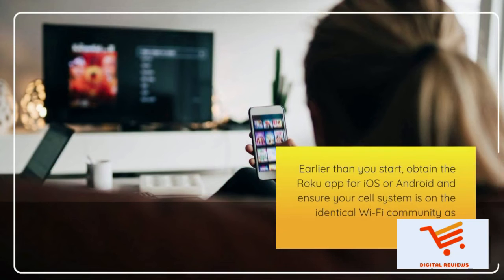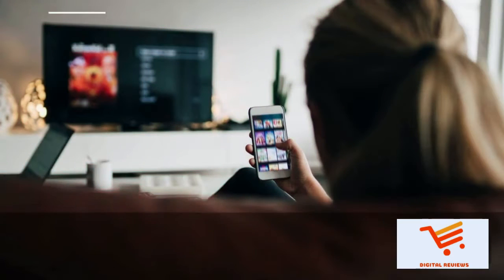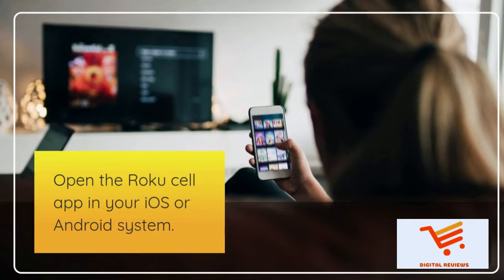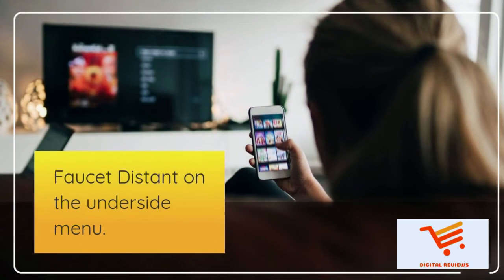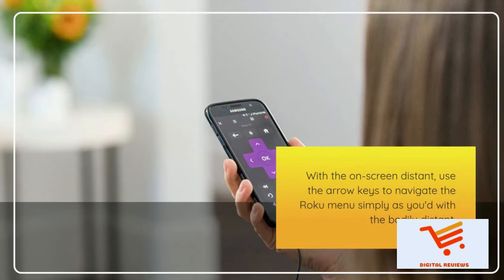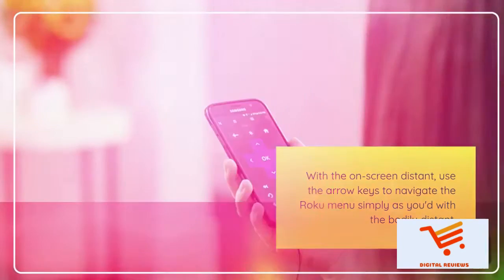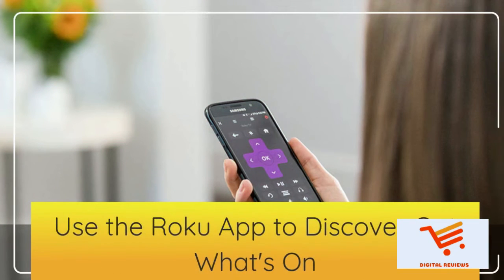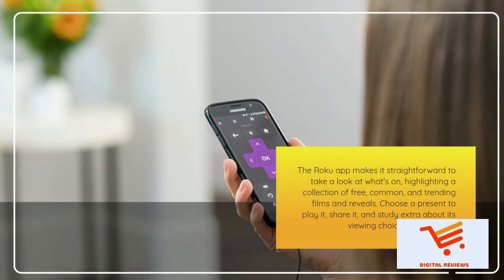Roku mobile app tips all users should know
With the free Roku mobile app, there's no need to get up! It lets your phone do everything your Roku remote does and more.

What can you do with the Roku app?
Which Roku app has private listening?
How do I use the Roku app on my phone?
What is Roku control by mobile apps?